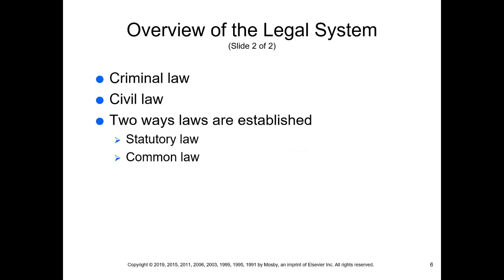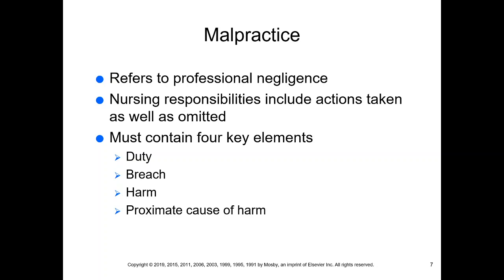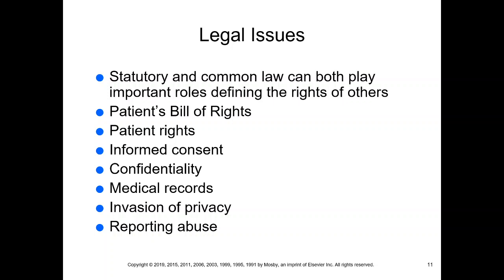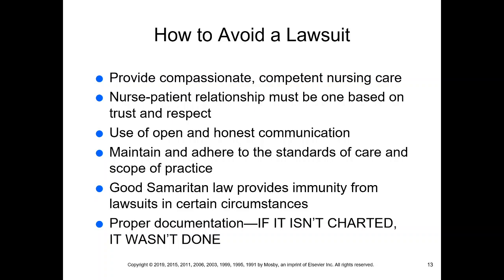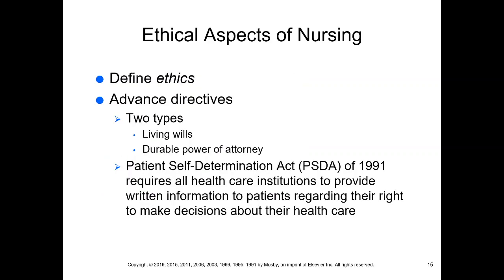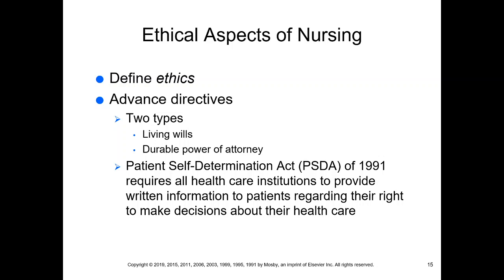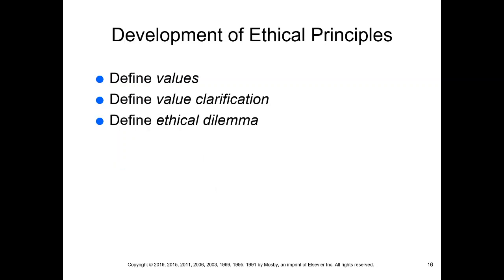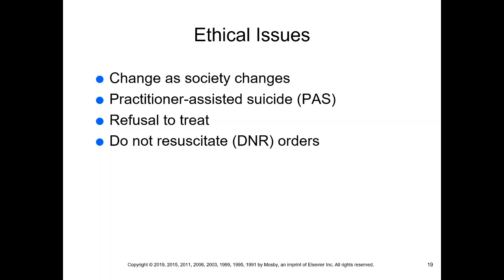Semester 1 Chapter 2 PP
Semester 1 Week 2